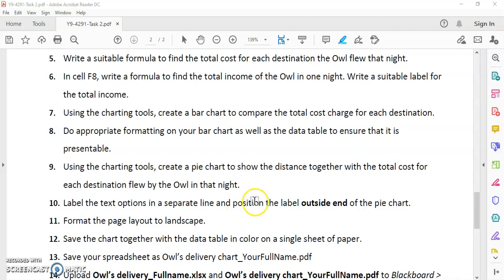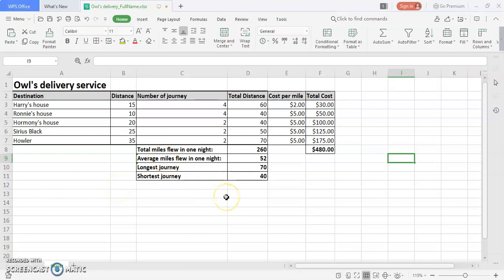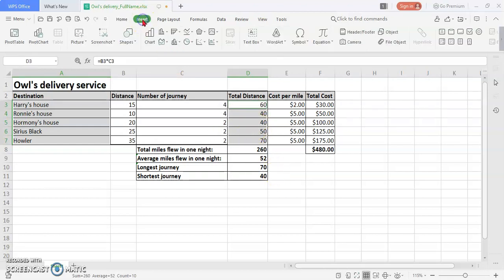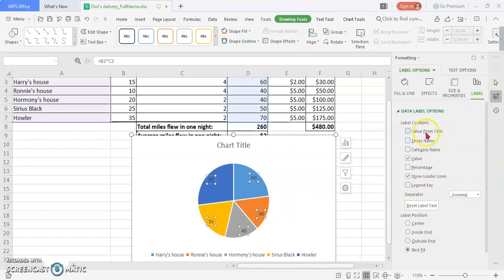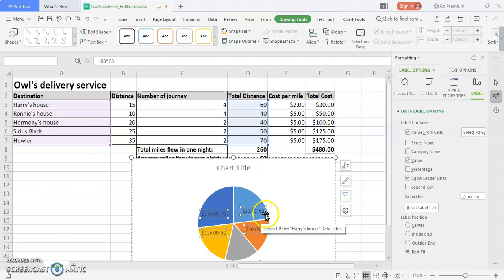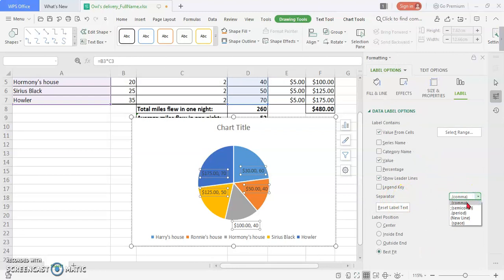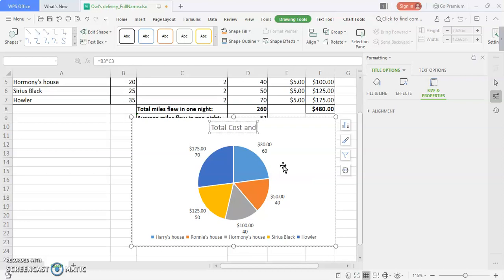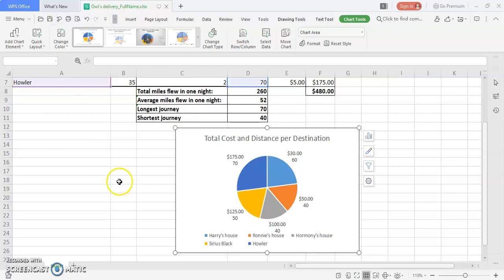Create PIE chart using WPS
Create PIE chart to show two data in a chart using WPS